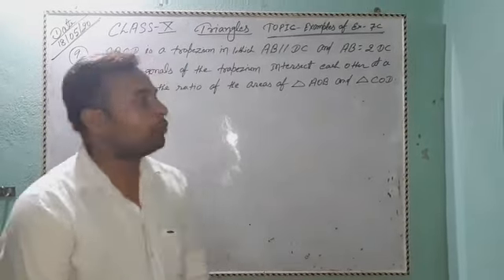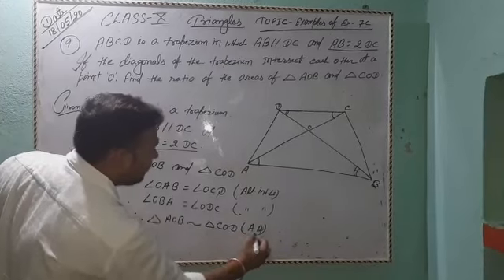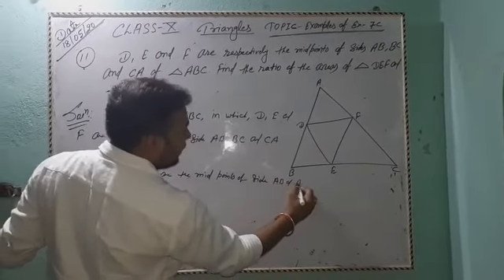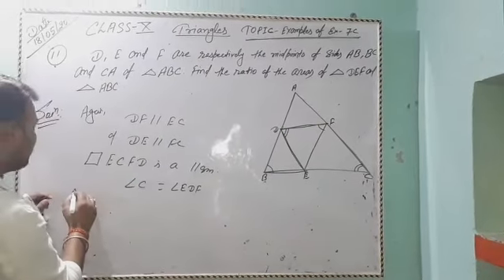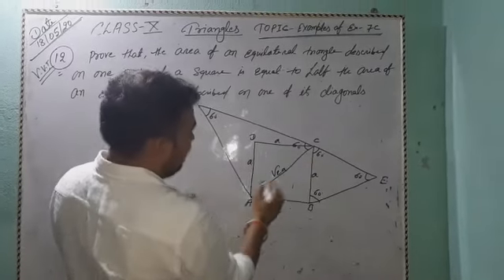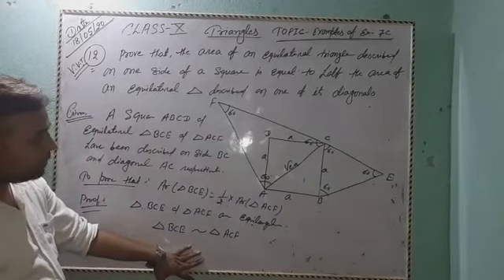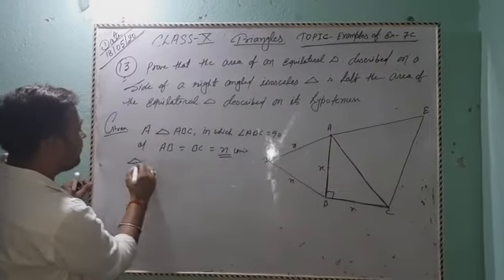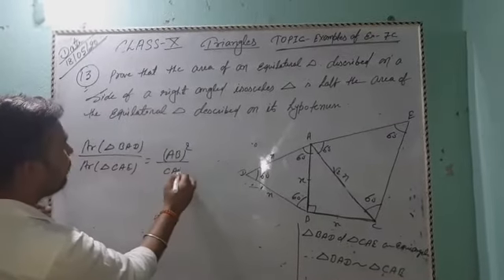TRIANGLES (EXAMPLES OF EX 7C),CLASS-X,PART-20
Examples no 9,11,12 and 13